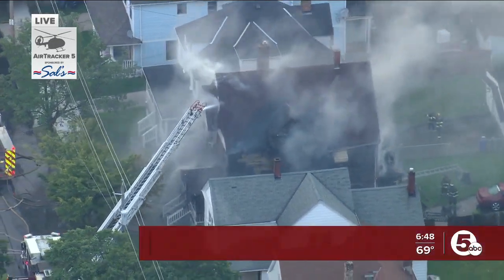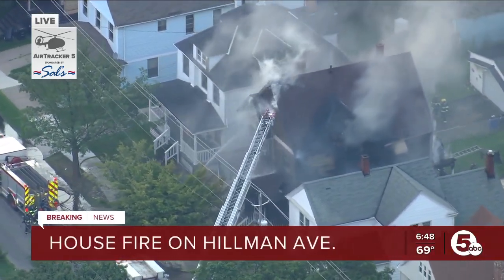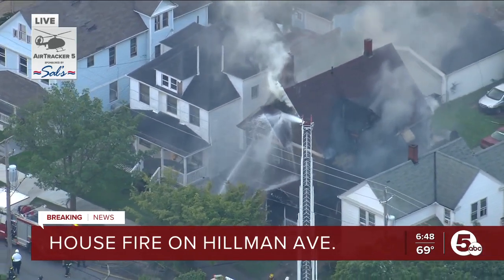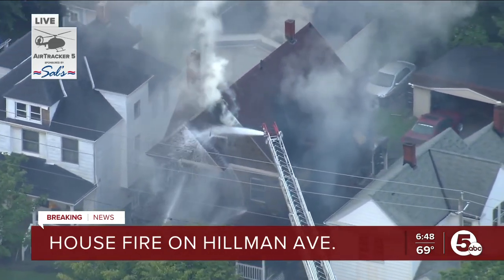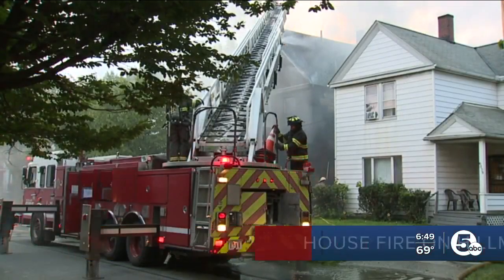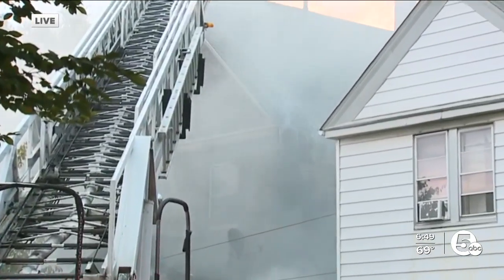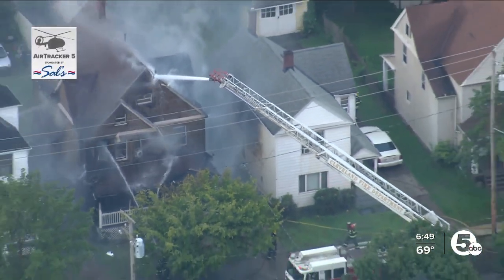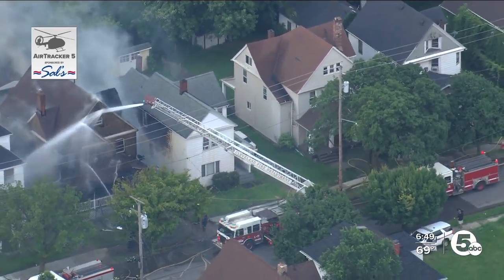4 residents rescued from house fire on Hillman Avenue in Cleveland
Four residents were rescued from a house fire on Hillman Avenue in Cleveland Tuesday morning.